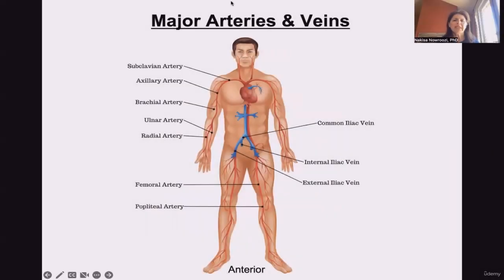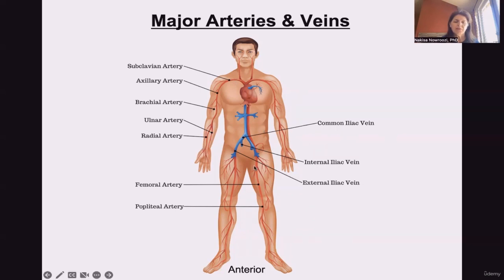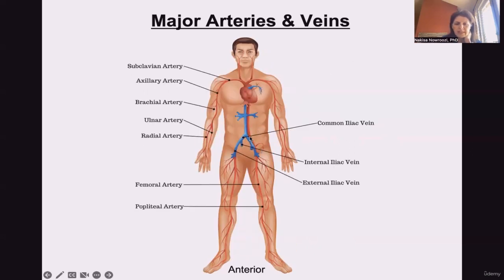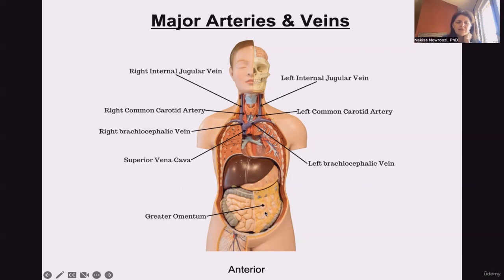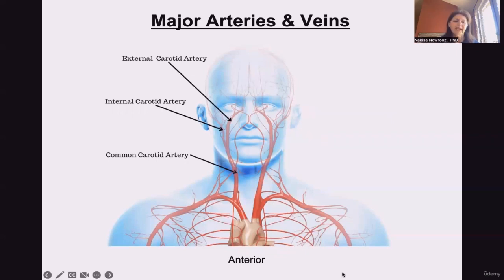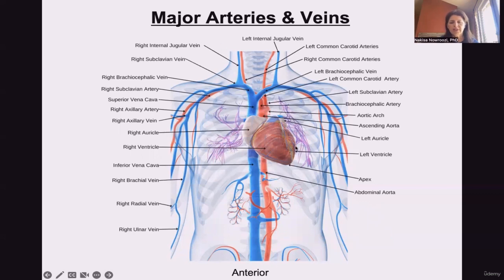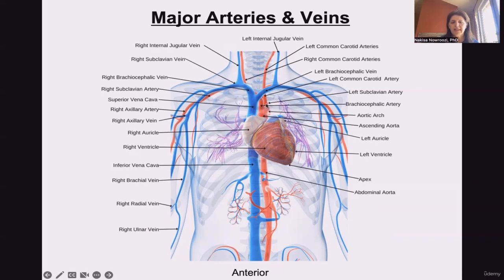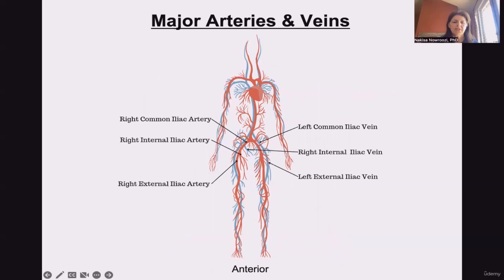19 Major Arteries and Veins